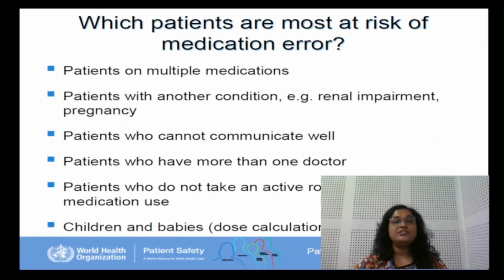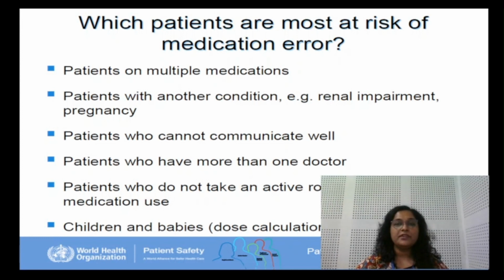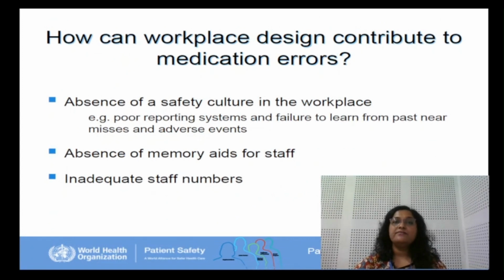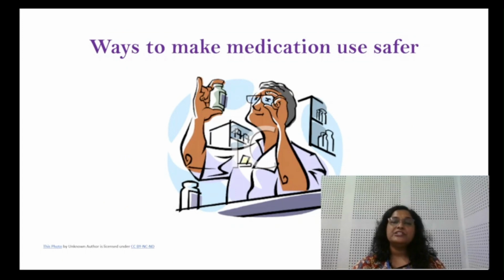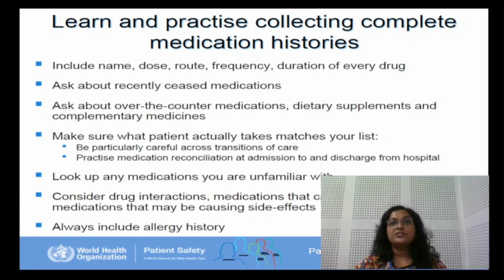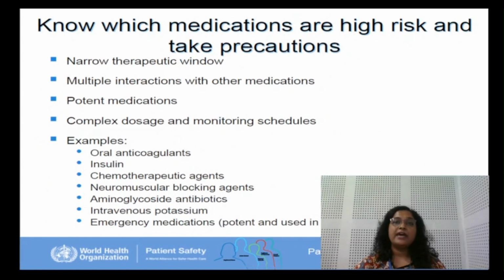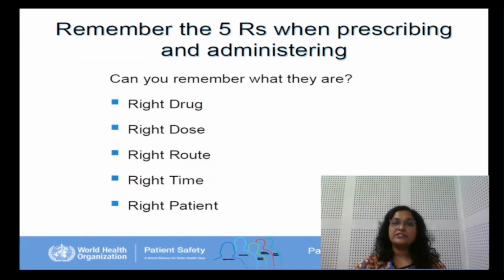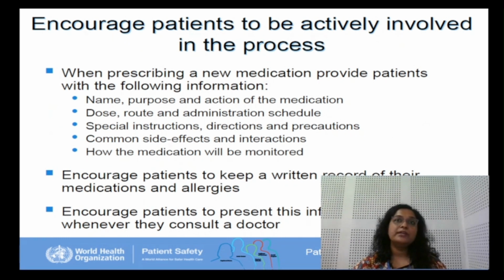Lecture 11 Unit 2: Medication Safety